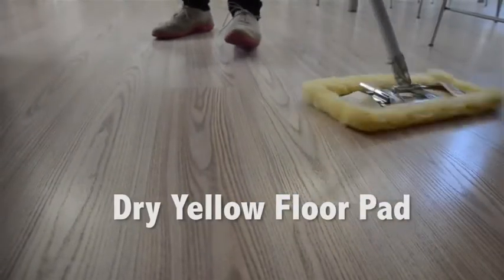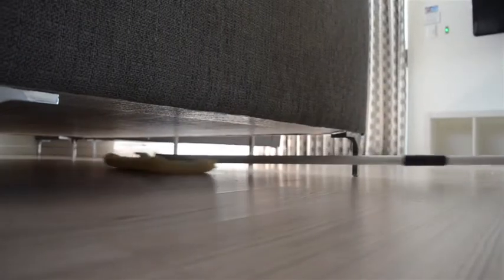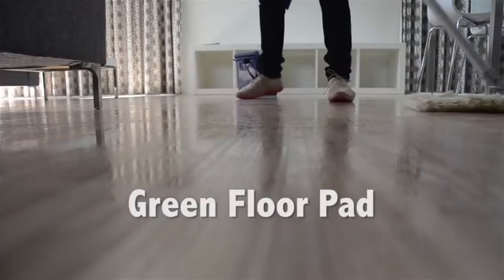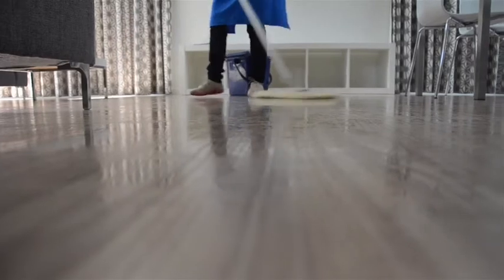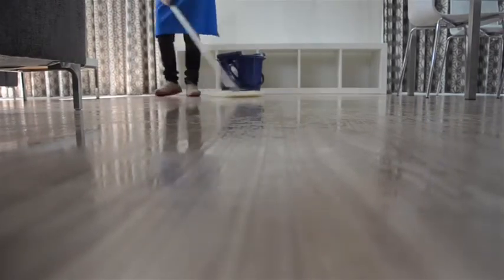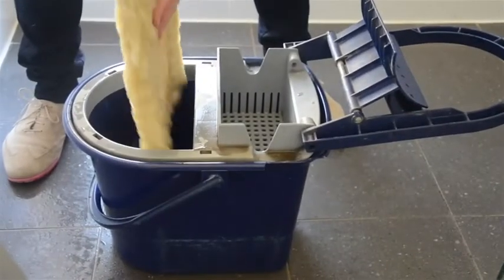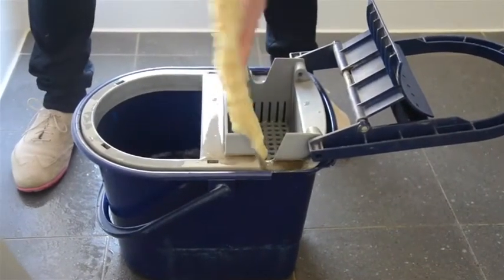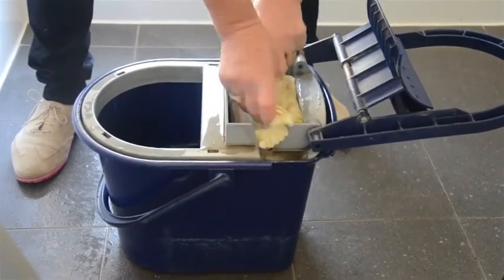The Steel Floor System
DRY YELLOW FLOOR PAD (DUSTING): This Floor Pad is designed for use on all dry surfaces to collect fine dust particles, hair and other similar debris and prevents these from floating about in the air. Ideal for allergy and asthma sufferers. Floor Pad Dry Yellow can also be used to clean under low-hanging furniture (e.g. couches/beds) to remove cobwebs and dust.

GREEN FLOOR PAD (CLEANING): This floor pad can handle any tough job you can think of, just add water. If there are large amounts of dirt add extra water for a chemical-free clean.